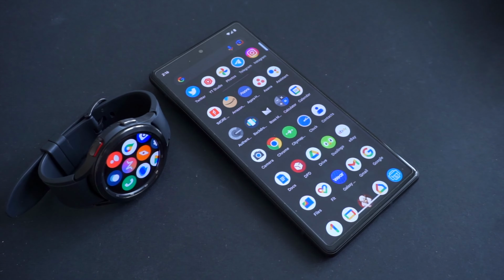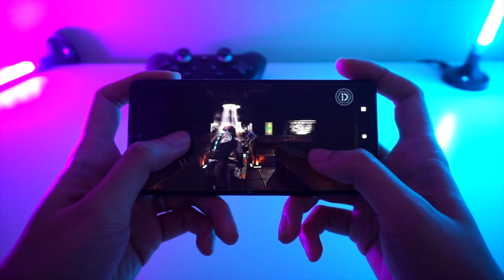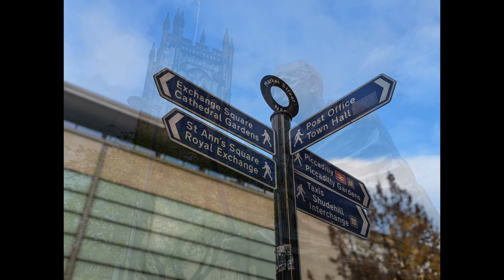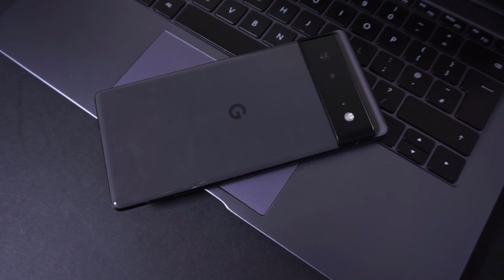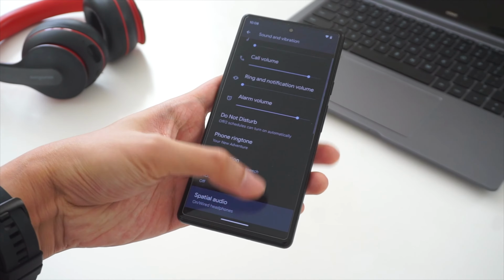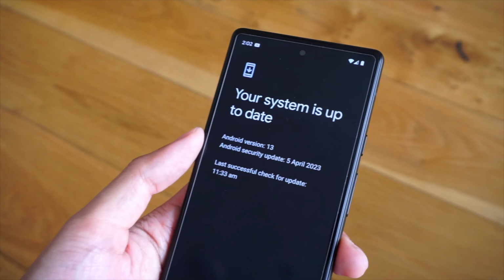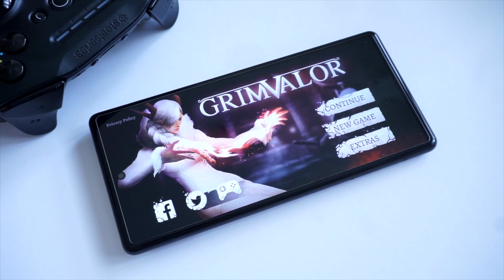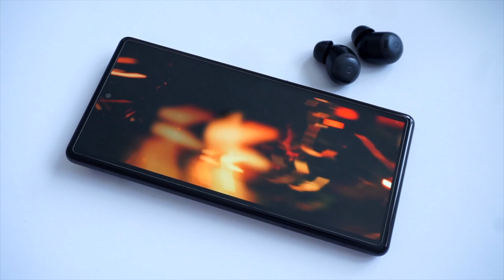Google Pixel 6 in 2023: Still Worth It?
It’s been quite some time now since Google launched the Pixel 6 - should you buy it in 2023?

Here’s the gear I use for my videos:

Sony A6000:

**This channel is a participant in the Amazon Services LLC Associates Program, an affiliate advertising program designed to provide a means for us to earn fees by linking to Amazon and other affiliated sites.